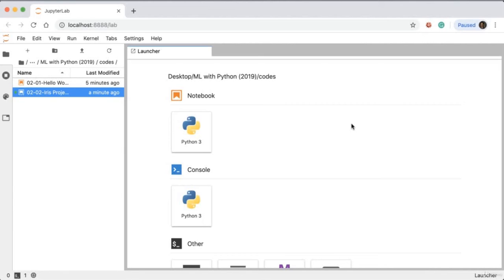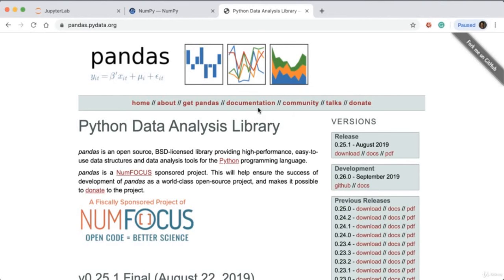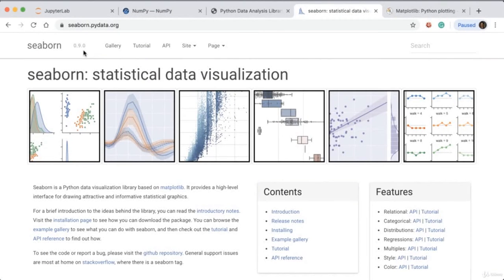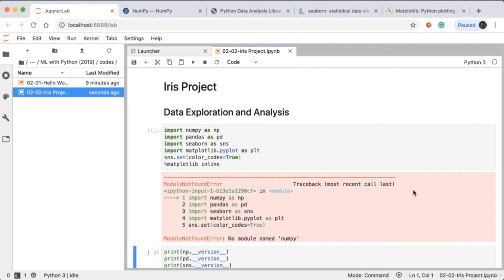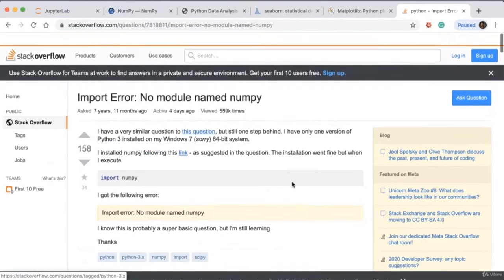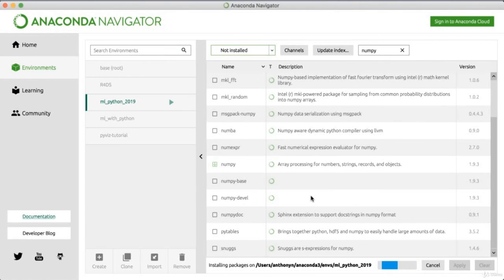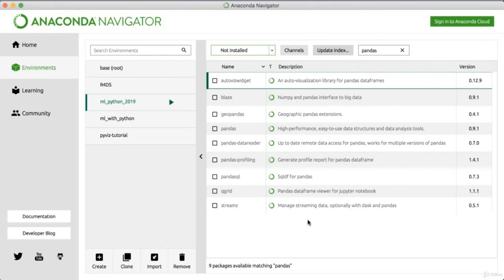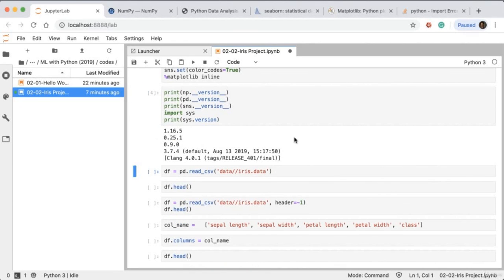First Project of Machine Learning with python(Tutorial-3)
hello friend here you can learn a complete course of Machine learning using python